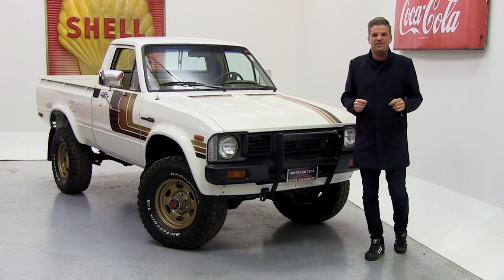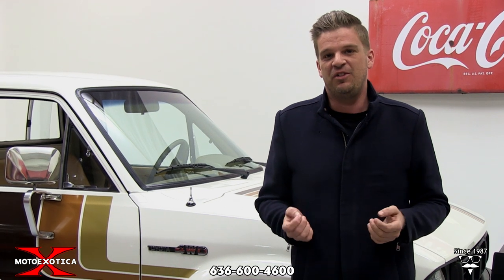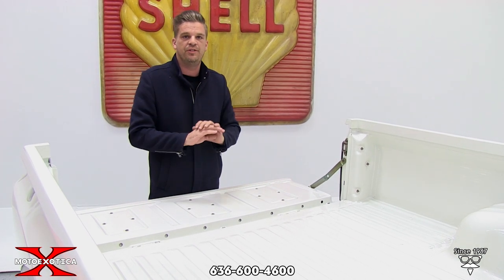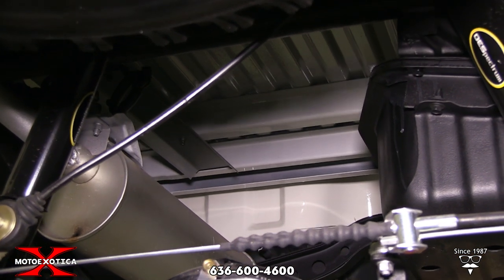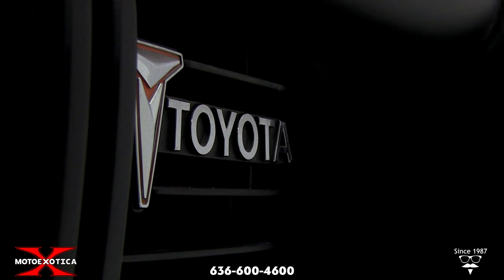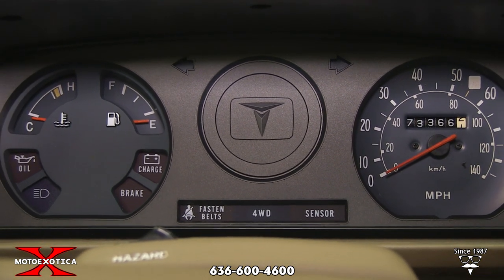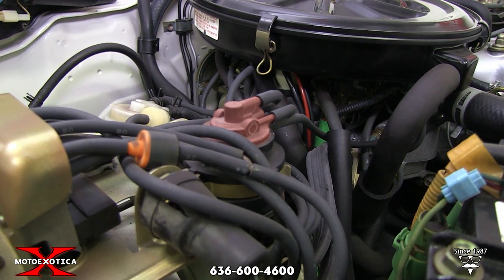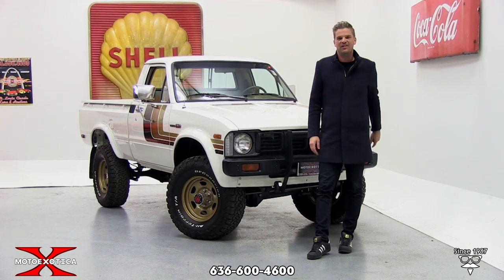1981 Toyota 1/2-ton 4x4 Pickup (SOLD)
Remember the other car star of the “Back to the Future” films? Yes, the Toyota ½-ton 4x4 Pickup. While we do not have a clone of Marty McFly’s Toyota Club Cab, this example is close. MotoeXotica Classic Cars presents this 1981 Toyota pickup, a one-owner, California truck and probably the nicest early 1980s Toyota truck left!

Made in Hamura, Japan, this ½-ton truck was originally sold at Toyota of Sacramento in Sacramento, California. It has a deluxe standard bed and a regular cab versus the extended cabs that are so popular today.

Finished in Toyota White (code 33), the truck’s paint and trim are in very good condition overall, as are the glass panels and vehicle lights.

The body is straight and solid, the cargo area is extremely tidy; there used to be a camper shell and carpet kit back there but nothing else has been in the bed but air! The black, front bumper is in excellent shape, the engine bay is extremely tidy and the battery appears new.

In the engine bay is Toyota’s 2.4L SOHC four-cylinder engine (code 22R), buttoned to a four-speed manual transmission (code L45).

The rolling stock here are BFGoodrich All-Terrain T/A light truck tires, size 31x10.50R15 at all four corners. Each tire is wrapped around factory gold alloy wheels with front locking hubs. The tires are in very good order while the wheels are in excellent shape.

Inside, the truck’s tan vinyl interior (code LU41) is in excellent shape – split bench seat, carpet, headliner, two-spoke steering wheel, instrument panel, door liners, console and the factory AM/FM stereo.

In North American markets the Hilux (known as the pickup) saw the use of four-wheel drive. It had a solid front axle and leaf suspension. The body saw a redesign that included single round headlights and a less complex body. This new 4WD setup featured a gear driven RF1A transfer case. This transfer case is unique in that its low-range reduction portion can be replicated, using what some refer to as a dual or triple transfer case. This results in a much lower overall gear ratio.

Competition to this Toyota pickup in 1981 included Chevrolet’s Light-Utility Vehicle (LUV), Datsun’s 720 Truck, Ford’s Courier, Dodge’s Ram 50, Isuzu’s Faster, Mazda’s B2000, Mitsubishi’s truck and Plymouth’s Arrow truck.

It cannot be overstated how rare this vehicle is; it’s in mint condition and a new build. We reiterate that it is the nicest early 80s Toyota truck that still exists. Come by MotoeXotica Classic Cars today to check it out for yourself before someone else does – this truck will NOT last long.

VIN: JT4RN38D9B0009686

This truck is currently located at our facility in St. Louis, Missouri. Current mileage on the odometer shows 73,366 miles. It is sold as is, where is, on a clean and clear, mileage exempt title. GET OUT AND DRIVE!!!